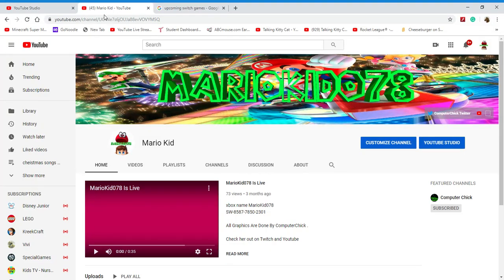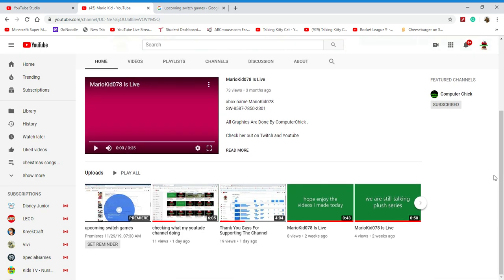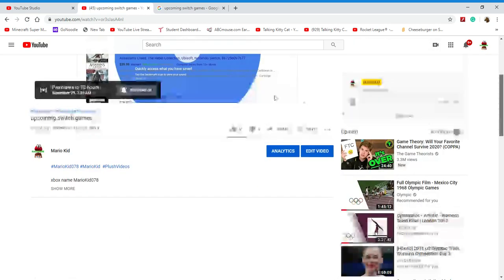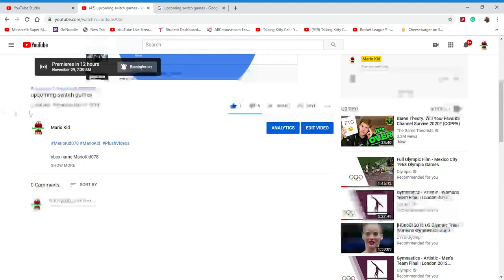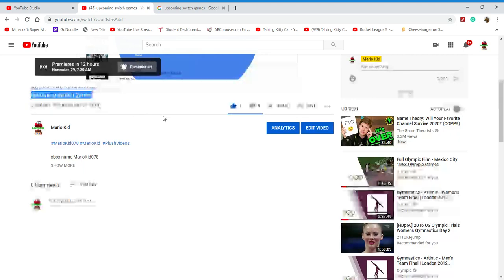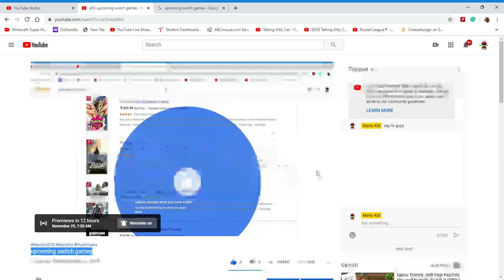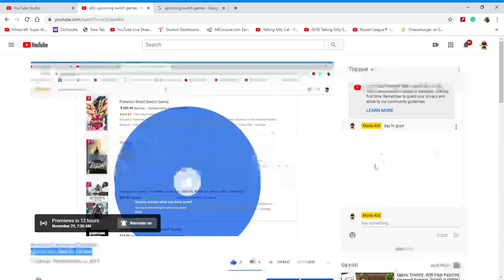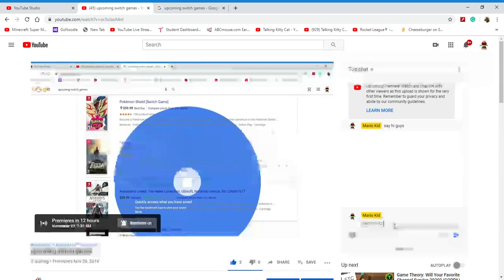2019 Live Stream Event That Will Blow Your Mind!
Upcoming Live

xbox name MarioGamer#7138
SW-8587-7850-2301